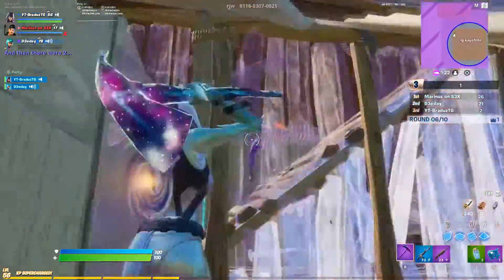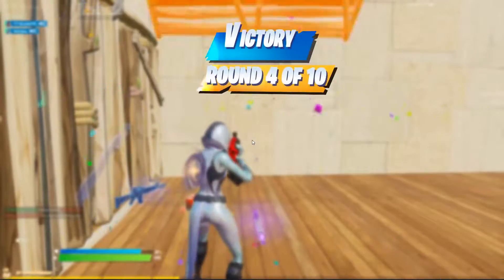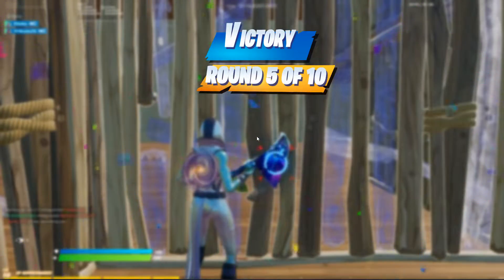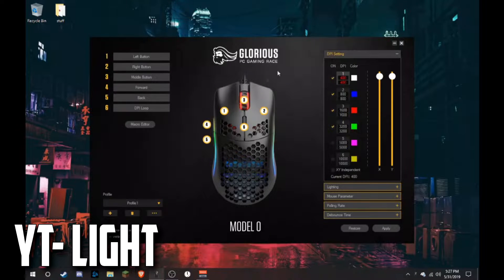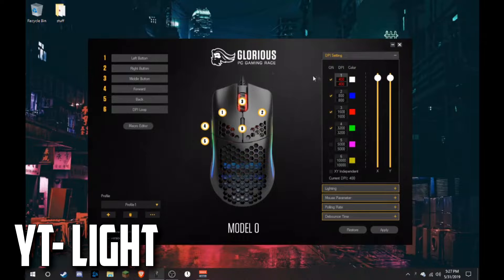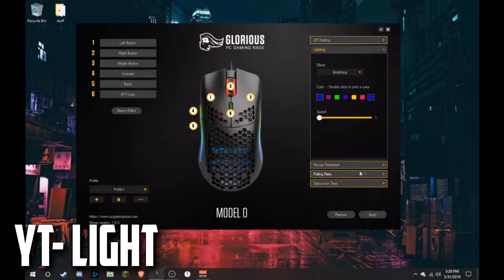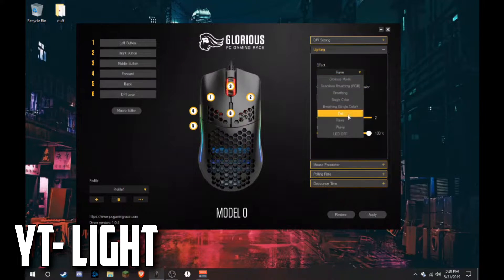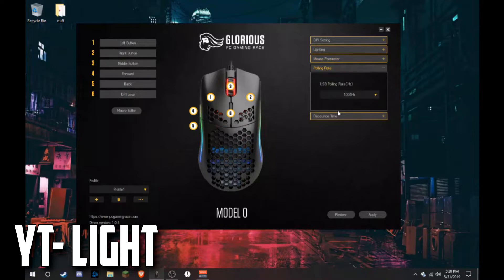Tech Root - The Best Low Budget Mouse For Gaming And More!!! (Glorious Model O Full Review)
This is my first video and it took me a few hours to make this + the editing and making the thumbnail.

BraduzTG
But i dont know if i will ever upload on there again